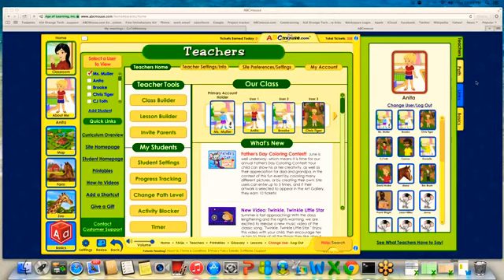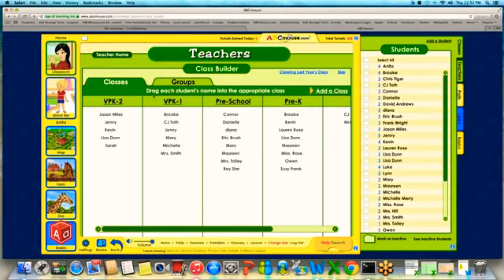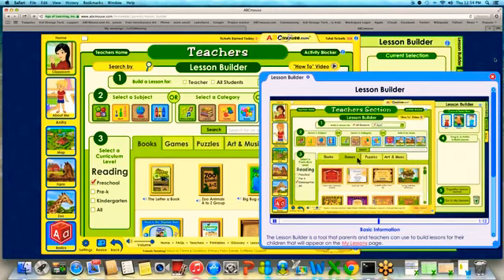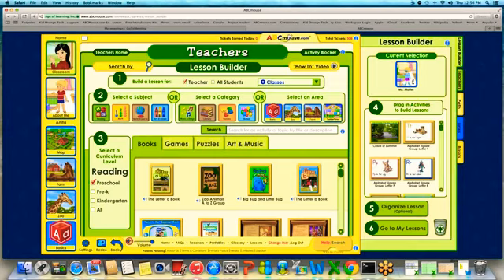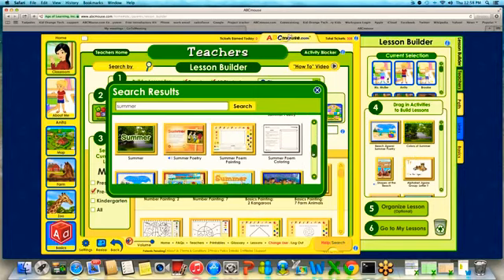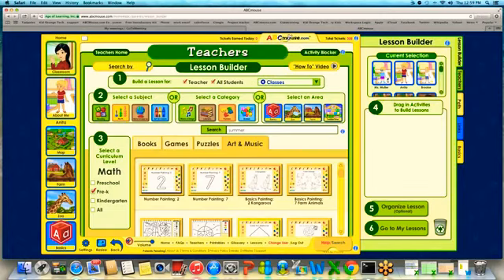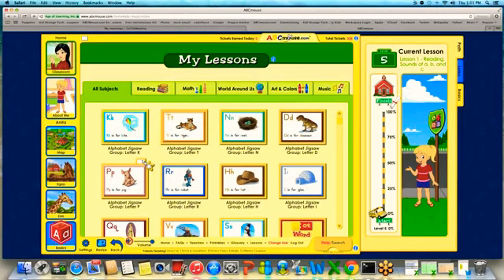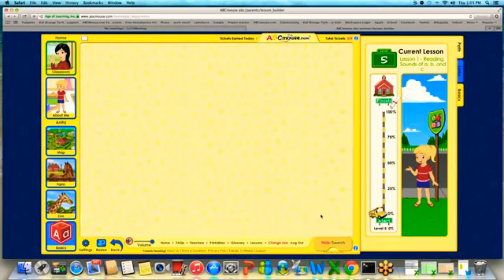January 15, 2021